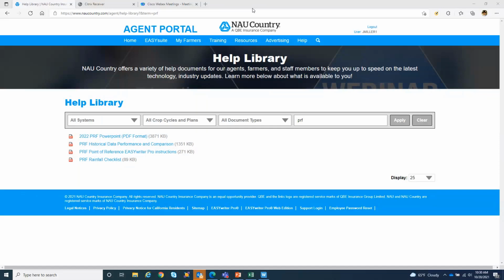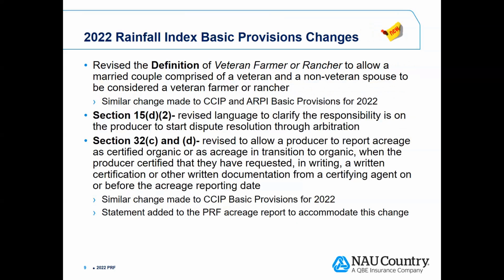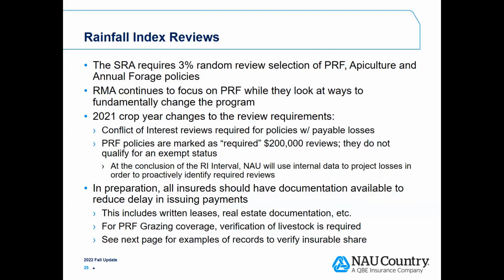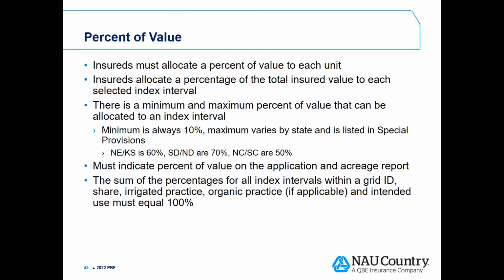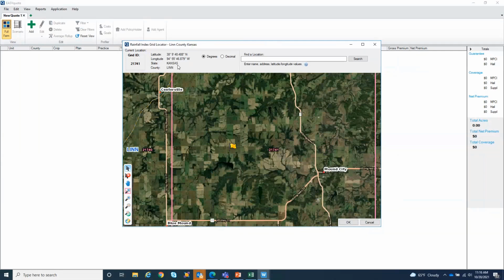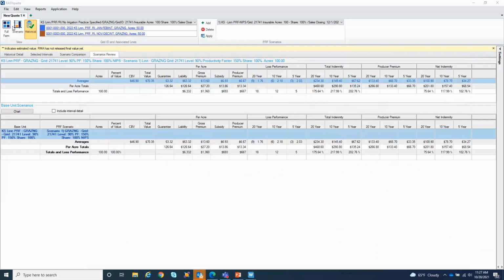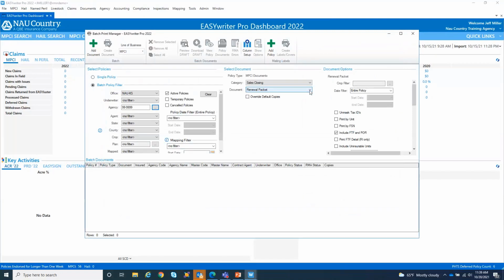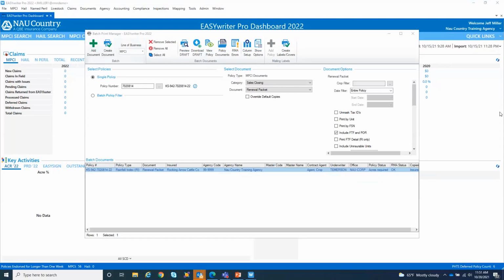NAU Country Connection Webinar: 2022 PRF Updates and Processing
Join Lead Field Marketing Specialists Jeff Miller and Mark Driskell as they provide industry 2022 PRF Updates. In addition, they will lead us through PRF Quoting, Historical Analysis, “What-If” Indemnity scenarios, Rainfall Estimates, Point of Reference functionality, Reporting, and additional resources.